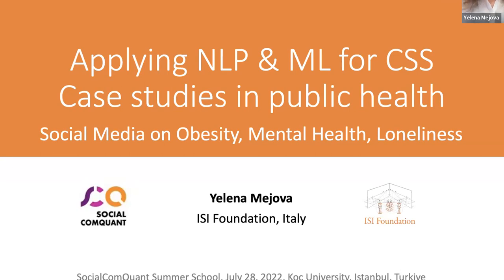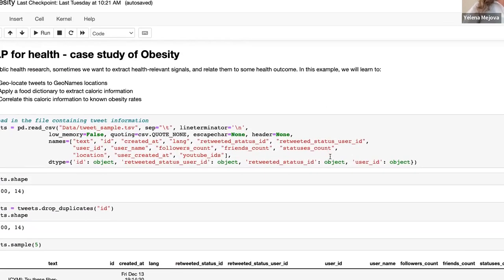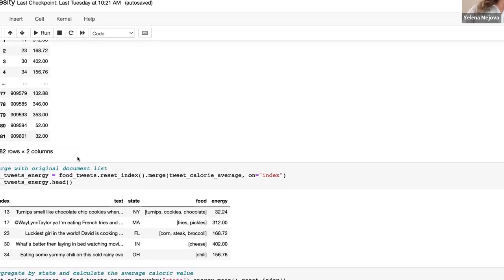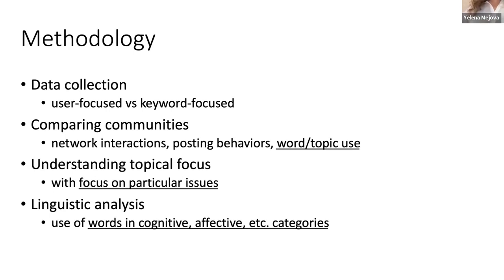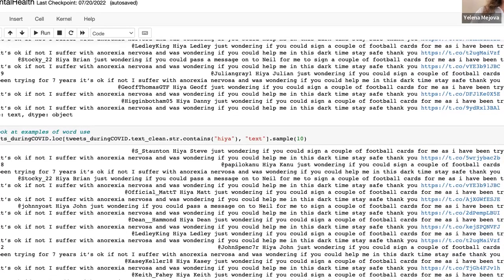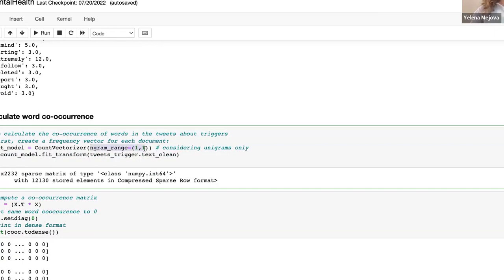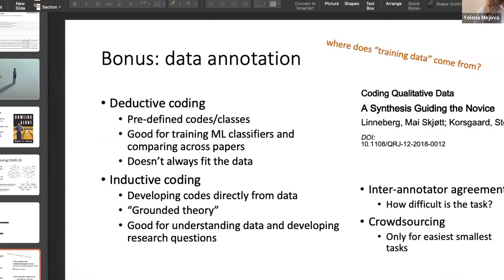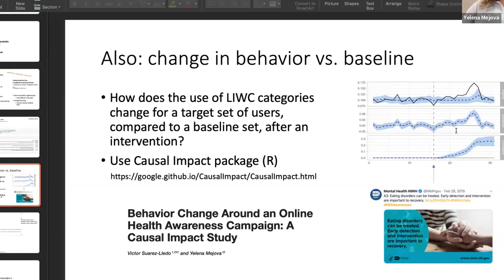SCQ 2022 CSS Summer School | 'Applying NLP & ML for CSS' by Dr. Yelena Mejova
SOCIAL COMQUANT CSS SUMMER SCHOOL 2022:
Text mining and Natural Language Processing for Computational Social Sciences

Title: Applying NLP & ML for CSS: Case Studies in Public Health
Lecturer:   Dr. Yelena Mejova